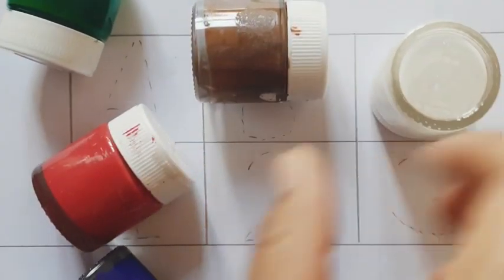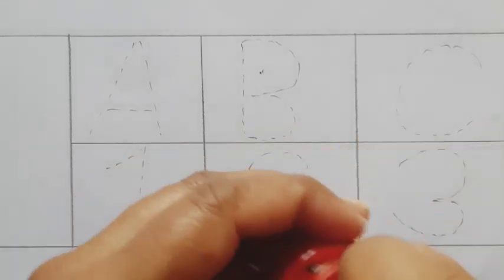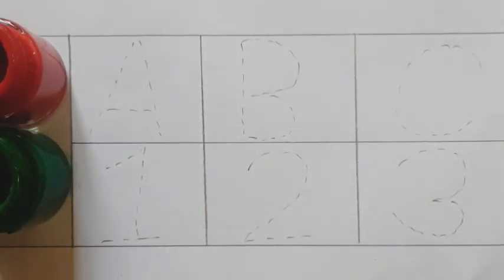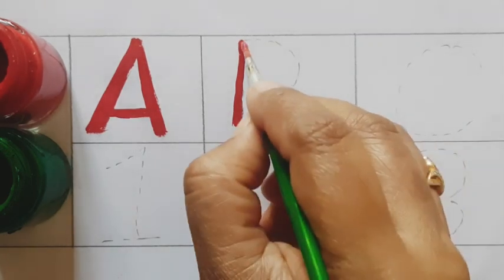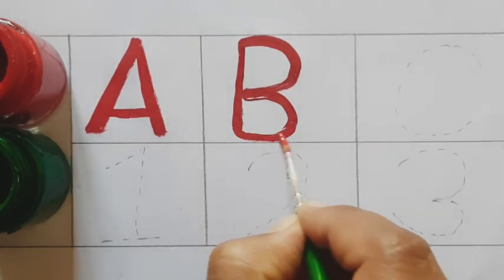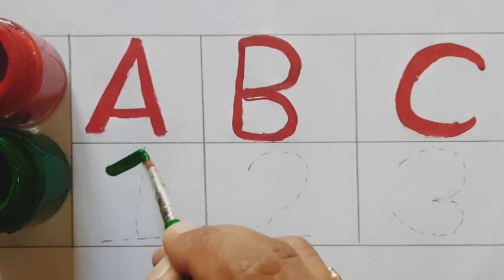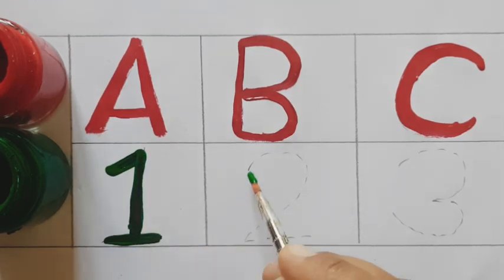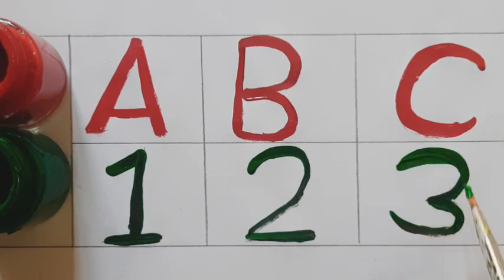How to writeABCD,a to z,a for apple🍎,alphabets# kidsclass#kidsong#toddlers# abcdsong kukuclass#1234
a for apple🍎,b for ball, छोटे बच्चो की पढाई,toddlers kidsclass,abcdsong, 123,कखग,अआइ,# Ku Ku Class ,kids knowledge, kids study, kindergarten

a for appleA se anar aa se aam, Nursery rhymes,
phonics song, Ka se kabutar

a for appleb for ball c for cat d for dog e for elephant
a for annla ennne in hindi

apple song
abcd
abcd son9
a for Apple b for ball
abcd rhymes
a se anaar
abc song

anar
abcd
phonics song
capital
abcd
# 1to100
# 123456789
hindi alphabets
hindi alphabets

Tracing ABC Alphabets Letters Uppercase Capital A-Z

Visit advertiser

# 1to100
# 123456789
hindi alphabets
hindi alphabets